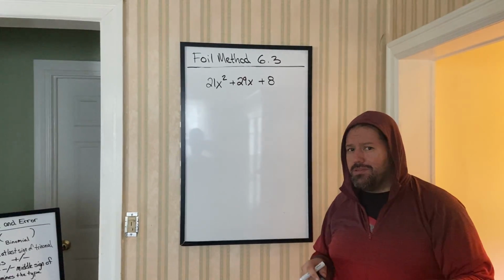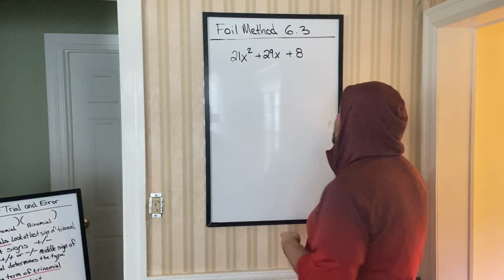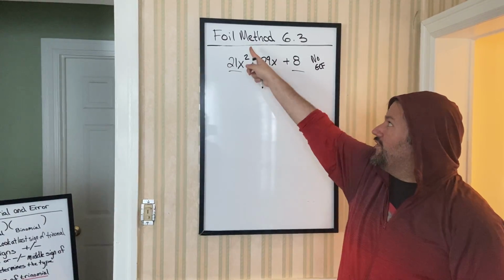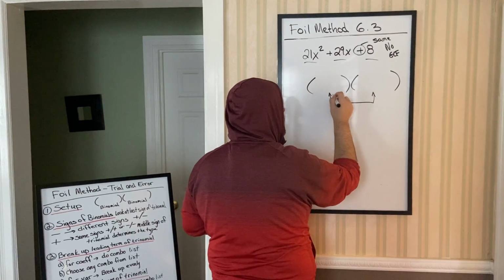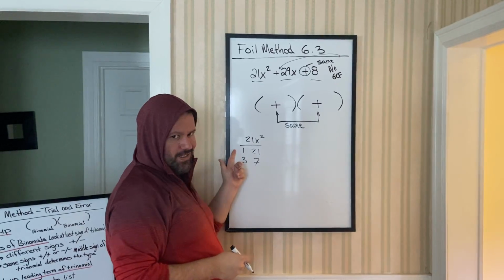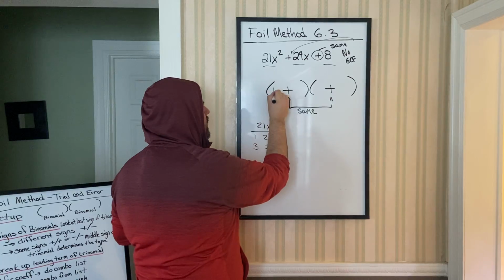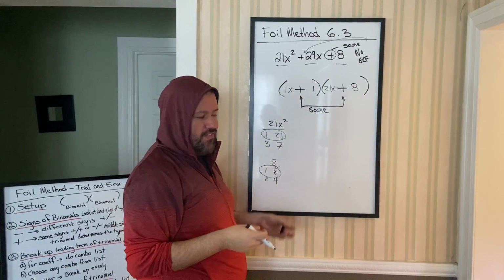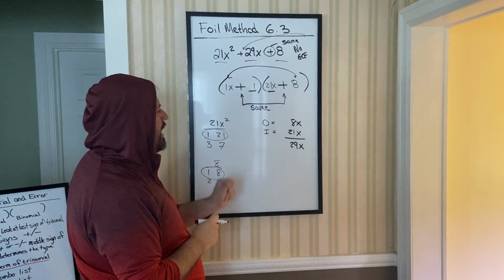6.3 Part B